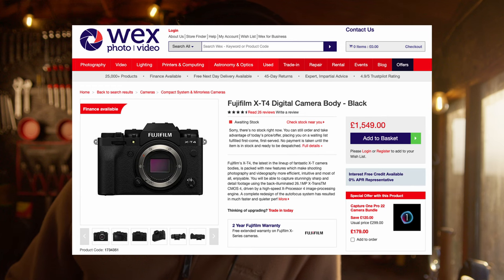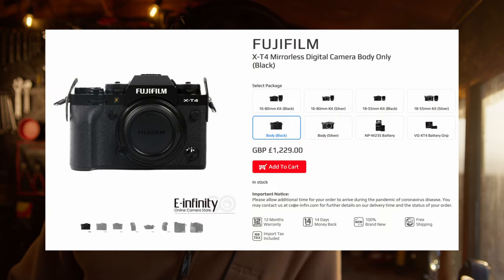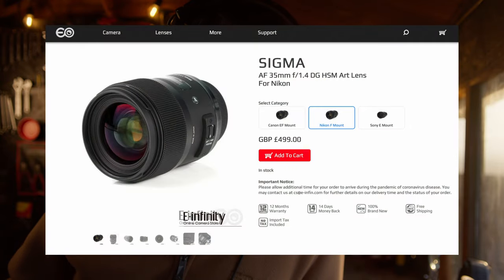Buying Grey Market My E-infinity Experience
The pros and cons of buying cameras and lenses from grey market and my experience using E-infinity 👀 Sorry about the light changing all the time - thats what I get for relying on my key light being natural 🙈 and in Scotland 🏴󠁧󠁢󠁳󠁣󠁴󠁿 .

Gear I use / recommend:

Cameras:
 Panasonic S52x
 Panasonic S5
 Panasonic GH6
 Sony a74
 Sony a7s3
 Blackmagic BMPCC6K
 Blackmagic BMPCC4K

Lenses:

Spherical:
 Sigma 24-70mm f/2.8
 Sigma 105mm f/2.8 Macro
 Sigma 150-600mm f/5-6.3 Sport & Contemporary
 Panasonic 20-60mm f/3.5-5.6
 Nikon-17-55mm f/2.8
 Tokina 11-16mm f/2.8
 Zeiss Jena Vintage Set
 Laowa 100mm 2xMacro
 Laowa 15mm f/4 Macro

Anamorphic:
 Sirui Mars 24mm T2.9
 Sirui Mars 35mm T2
 Sirui Mars 50mm T2
 Sirui Mars 75mm T2

Microphones:
 Sennheiser MKH416
 AudioTechnika BP4025
 MicBooster Clippies
 Rode NT1
 Shure SM7B

Field Recorders:
 Zoom F3
 Zoom F6
 Zoom H1n

Headphones / Speakers for Mastering:
 Beyerdynamic Dt990Pro
 Beyerdynamic Dt770Pro
 Personus Eris E5
 Adam Audio A7X

Studio Lights:
 Amaran 60X
 Amaran 100X Bi-Color COB LED
 Various Rechargeable LED Video Pocket Lights

Workstations / Laptops:
 Mac Mini M2
 MacBook Pro M2Pro

Photo / Video Editing Monitor:
 BenQ PD2700U

Recommended Accessories:
 PolarPro VND Peter McKinnon
 Promise filter
 National Geographic Carbon Fibre Tripod
 Innorel RT90C Carbon Fibre Tripod
 Innorel N52 Ball Head
 Manfrotto 504X Fluid Head
 DF DIGITALFOTO Micolive Blimp with Dead Cat
 Anker Battery Bank
 Scarlet 212 2i2
 Elgato HDMI to USB Dongle
 Calibrite ColorChecker
 Mogami Cables